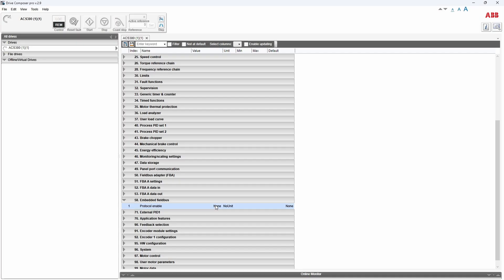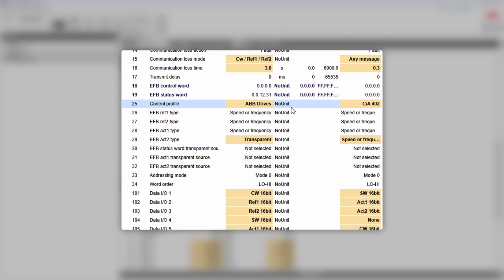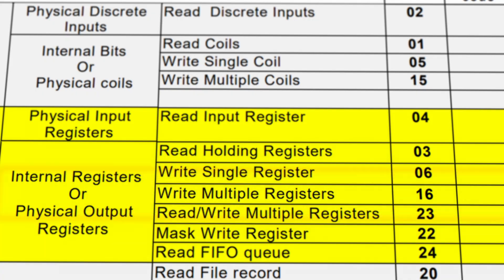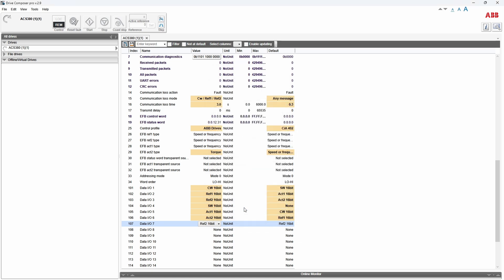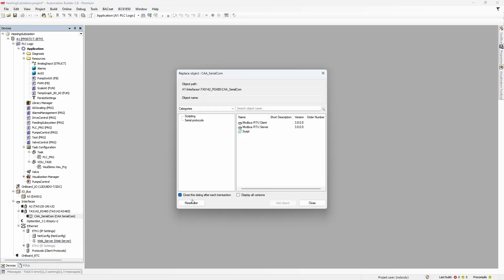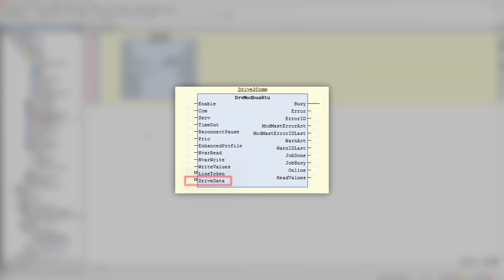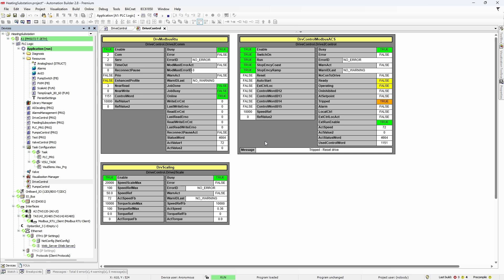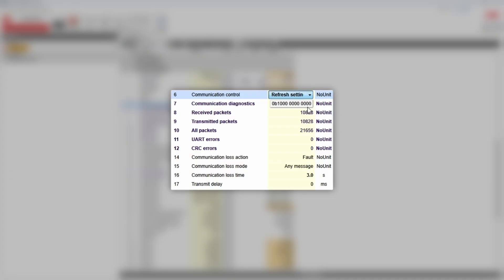Intro to AC500. Part13. ACS drive control over Modbus RTU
Additional part of IntroToAC500 where we replace analog ACSx80 drive control by Modbus RTU interface.

Episode is recorded with Automation Builder 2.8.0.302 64bit
0:00 Intro
0:18 Requirements
0:48 Drive configuration
1:56 Modbus protocol in general
2:50 Drive data Modbus mapping
5:39 PLC configuration
6:20 Communication programming
8:27 Communication debugging
10:21 Control programming
11:08 Visu faceplates
12:40 Comm loss mode
13:56 Additional parameters write
15:11 Modbus parameters scaling
16:01 Comm optimization
18:02 Read/Write programming
18:53 Fieldbus independent drive control